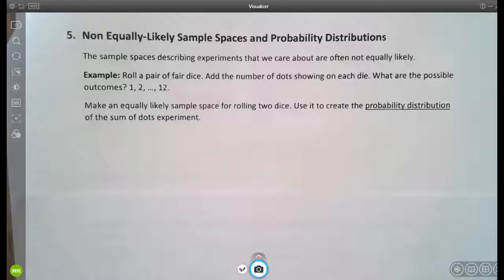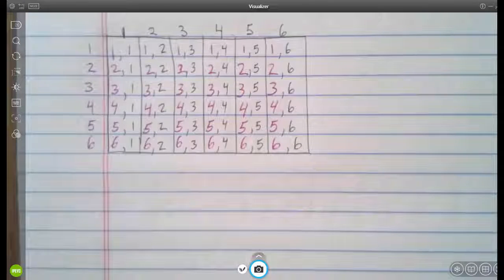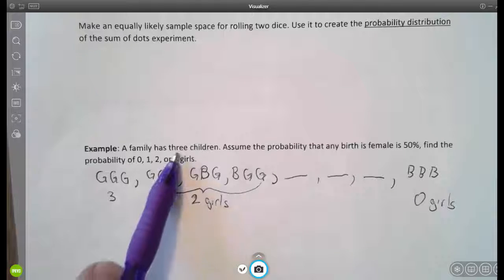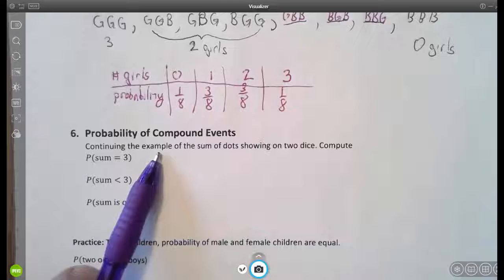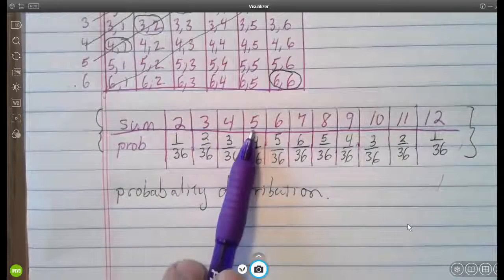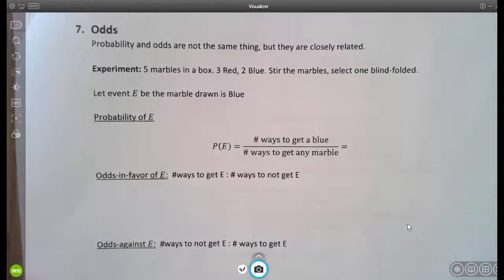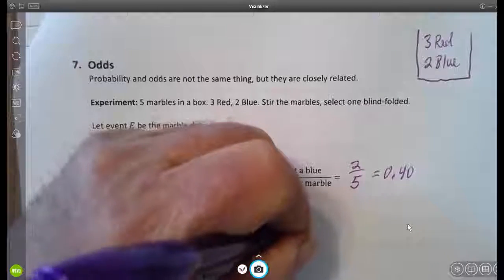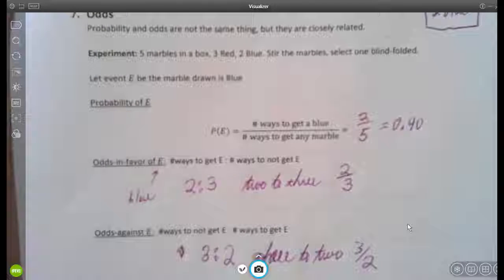Intro to Probability Part 3 of 3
Some non-equally likely probability distributions.